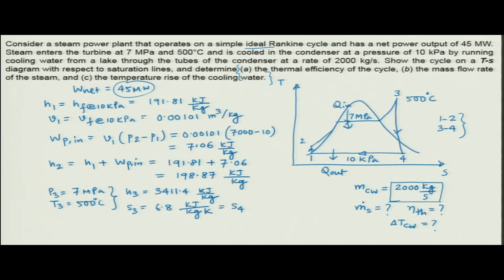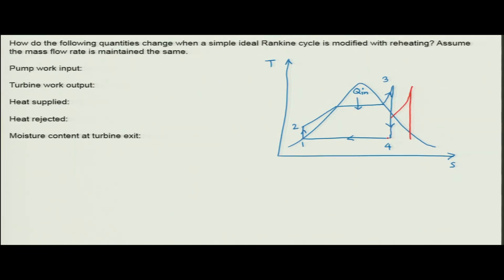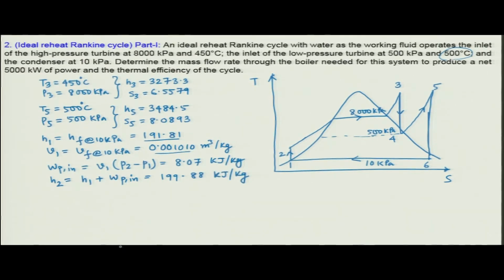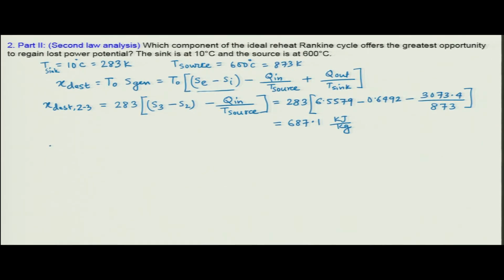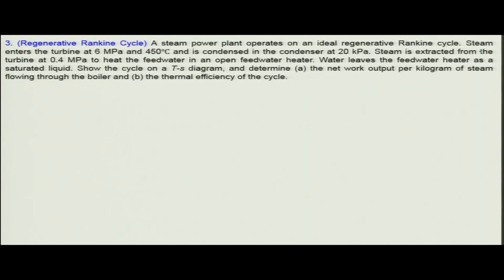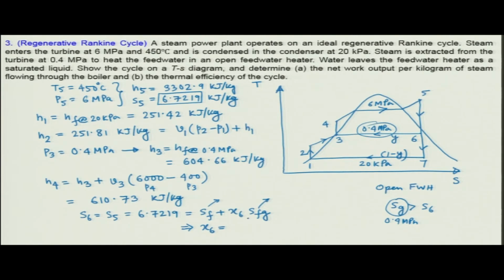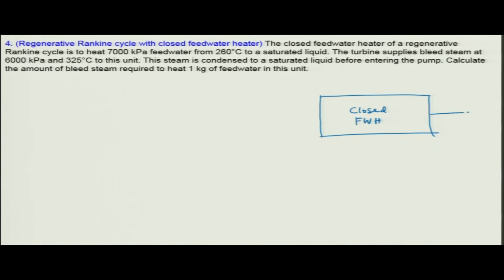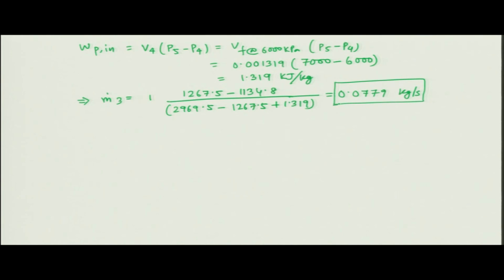Lecture 16: Vapor Power Cycles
Prof. Santanu De